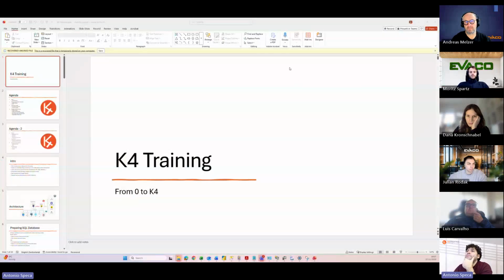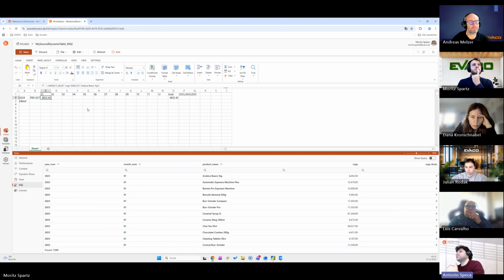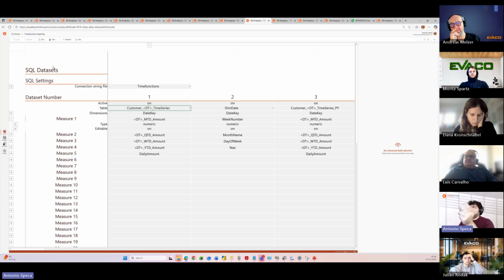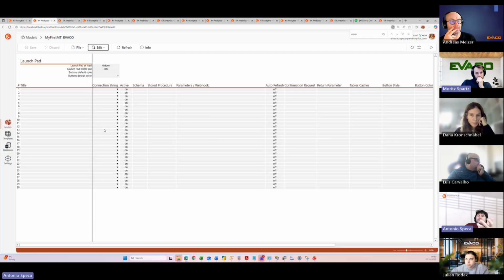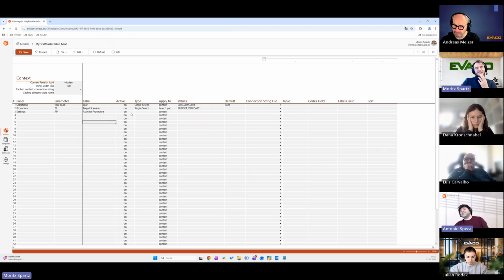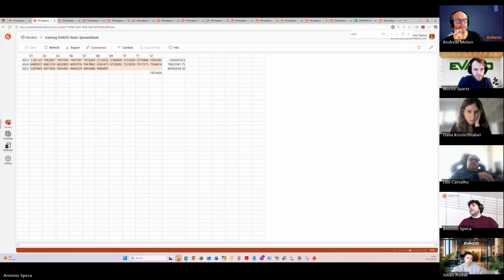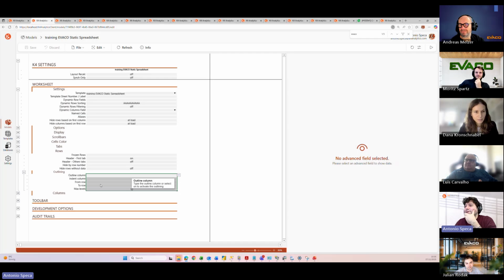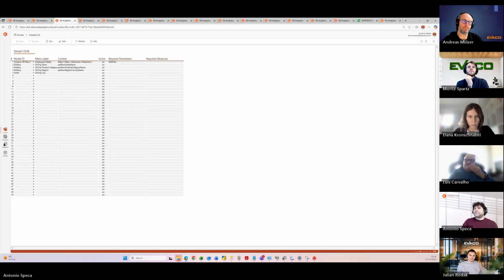RE Follow up K4 training 20251127 090714 Besprechungsaufzeichnung